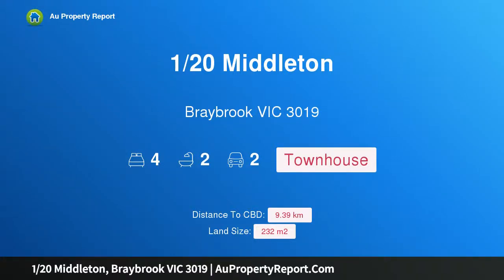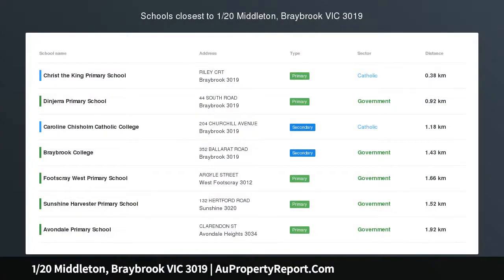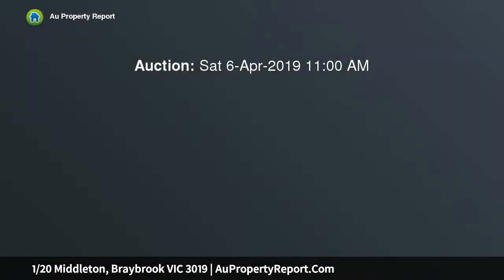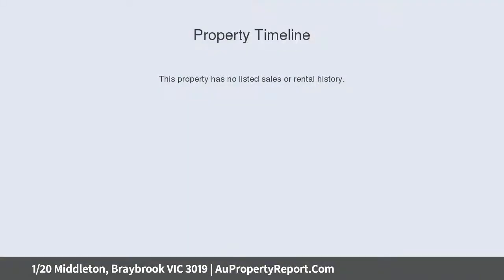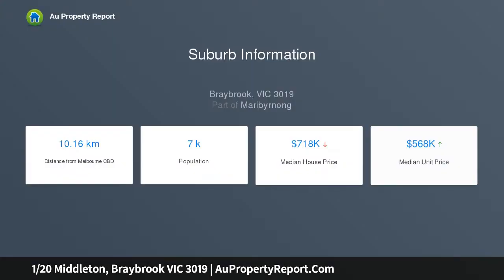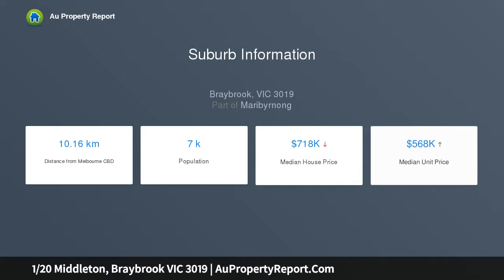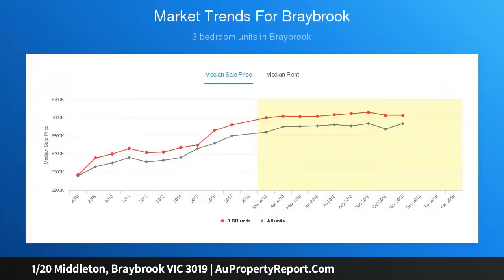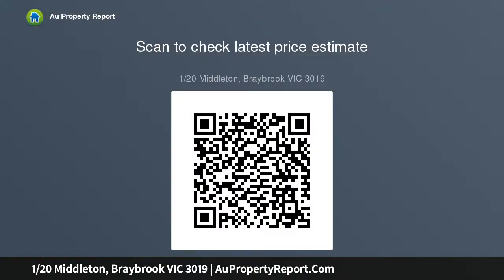1/20 Middleton, Braybrook VIC 3019 | AuPropertyReport.Com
1/20 Middleton, Braybrook VIC 3019
Property Type: townhouse
Bedrooms: 4
Bathrooms: 4
Car Space: 2
Contemporary class meets Modern Lifestyle